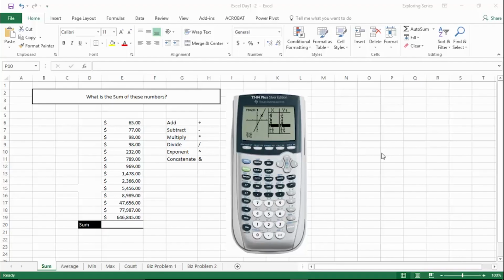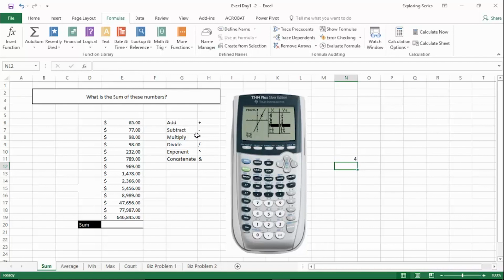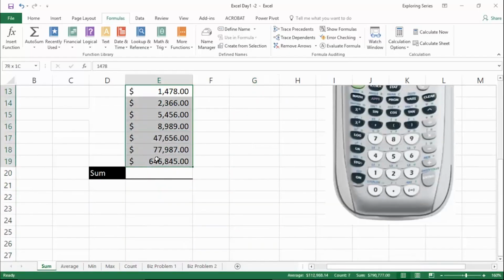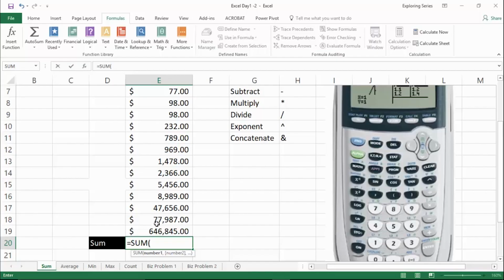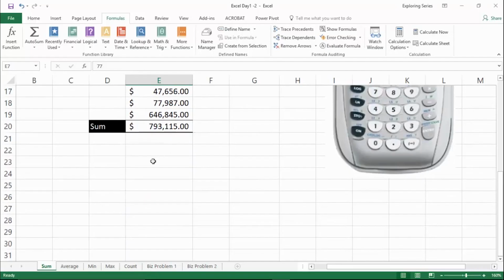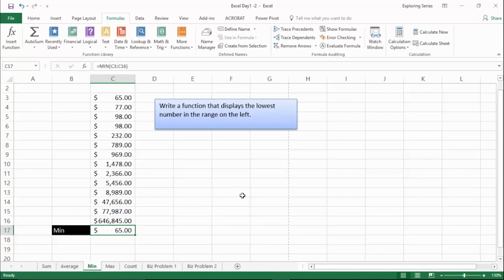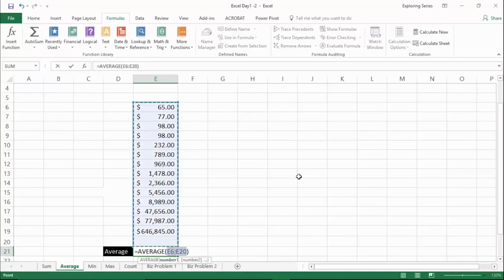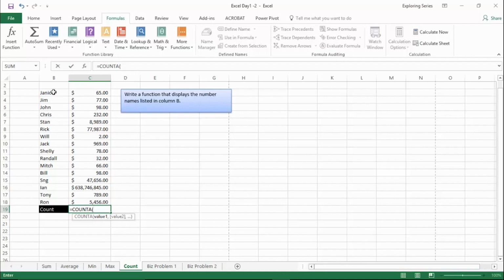Microsoft Excel - Basic Functions with Intellisense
An introduction to basic functions in Microsoft Excel.